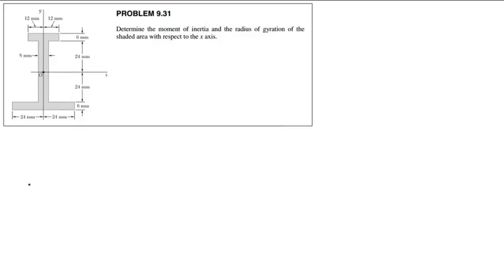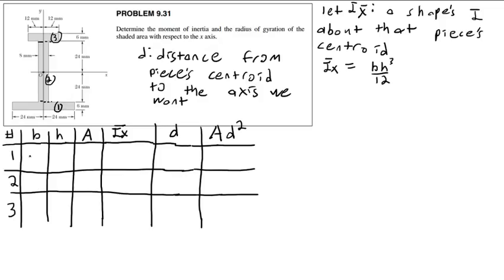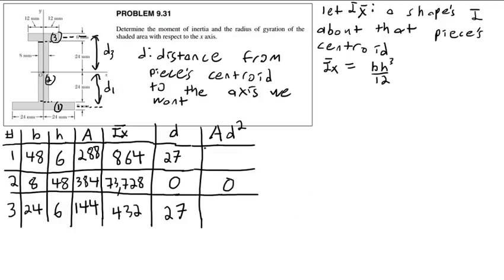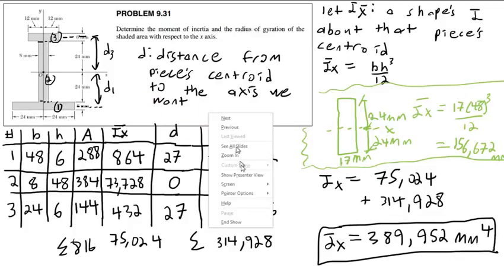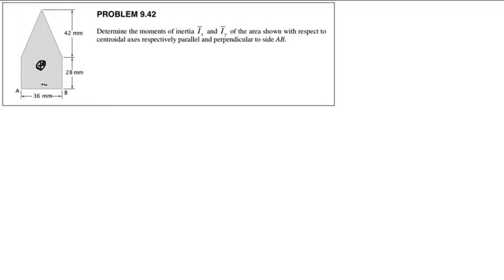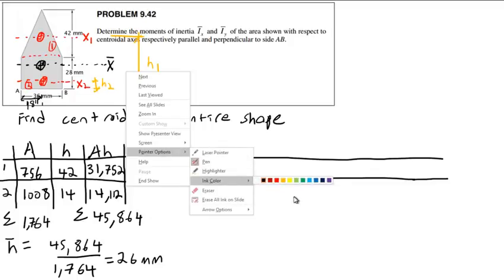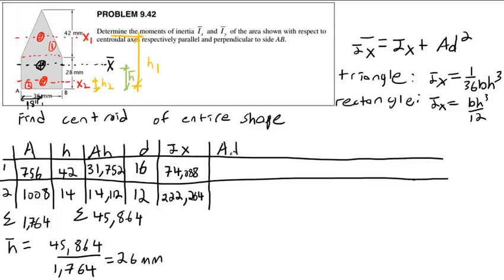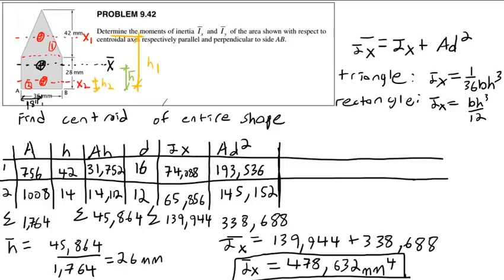Moment of Inertia, Parallel Axis Theorem - Part 2 - Engineering Statics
ENGR 2301 - July 5th Lecture - Part II